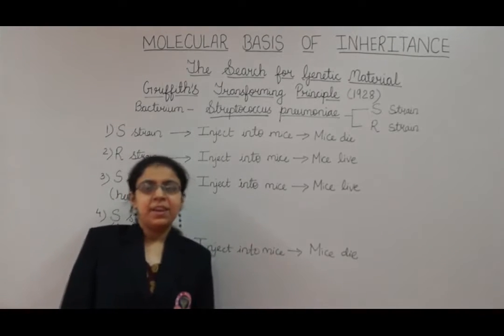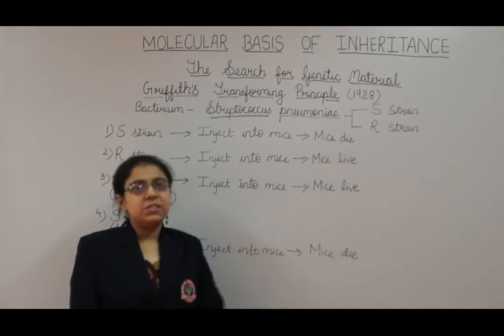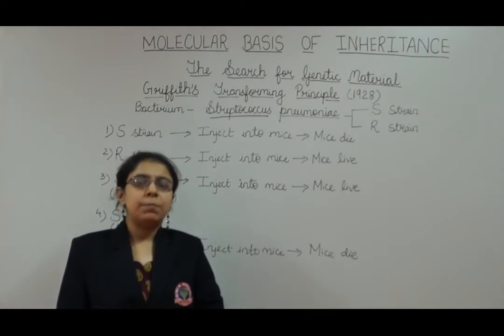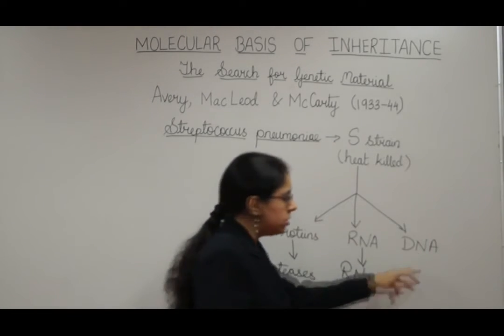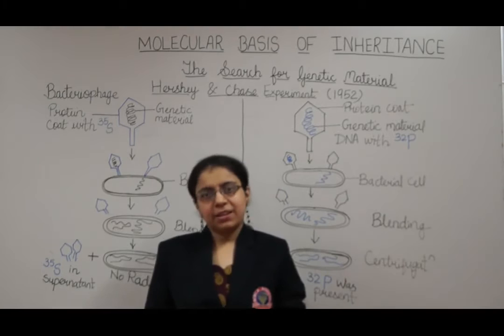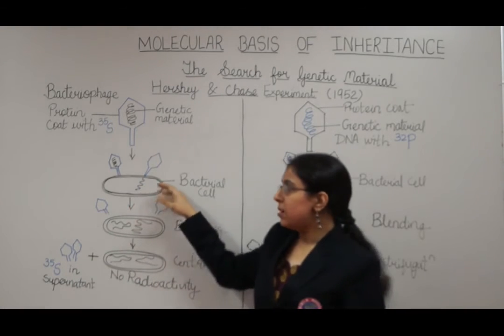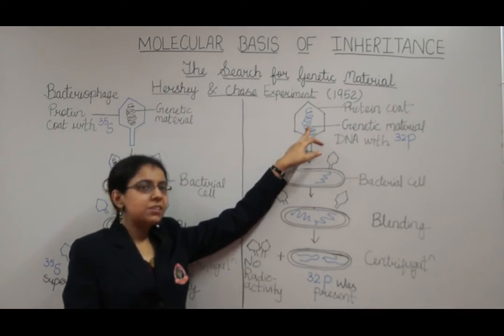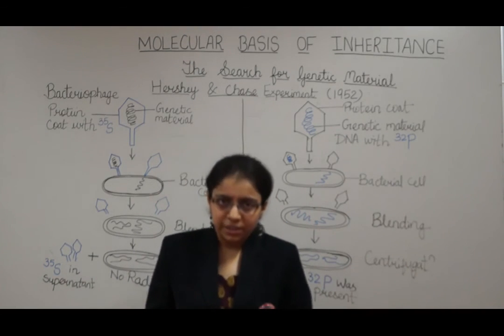The Search for Genetic Material